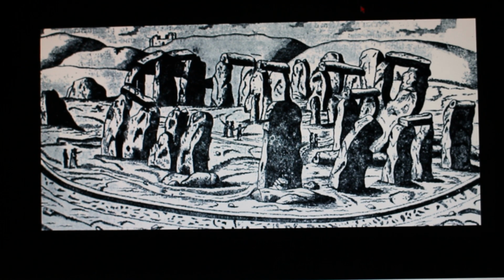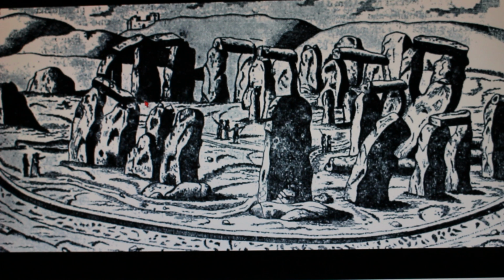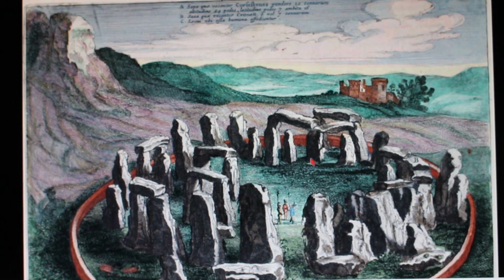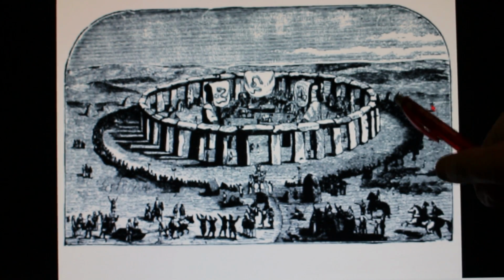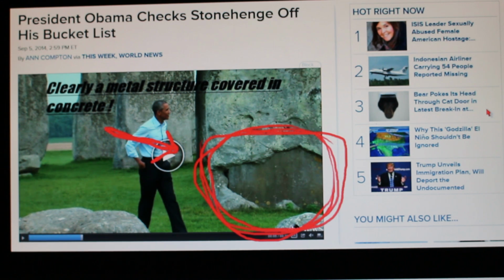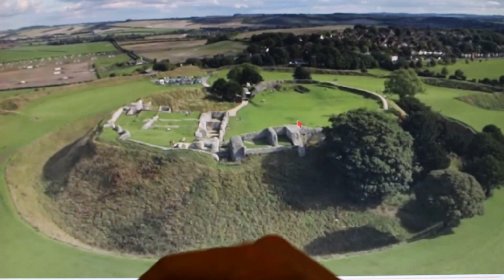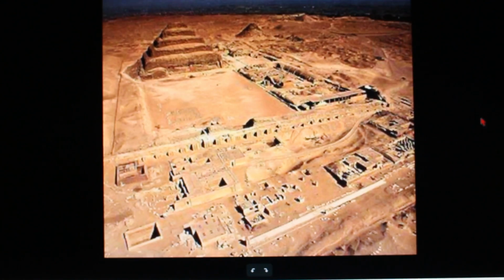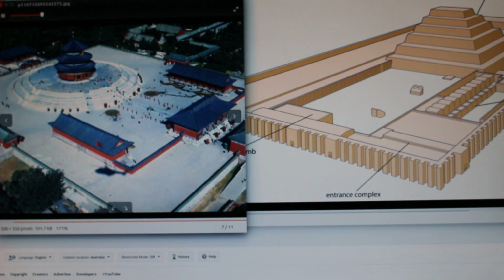EXCLUSIVE! Red (Orichalcum?) "wall?" surrounded STONEHENGE. Relic of DOMED BUILDING?!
Is this some Roman brick wall or something? Did someone try to wall off Stonehenge at one time in the past? What on earth is going on here?

This could be a relic of the 'stupa' which could have once surrounded Stonehenge. The red colour in particular was venerated by the Chinese. These could have been travellers from the East who had converted Stonehenge into a kind of dome.